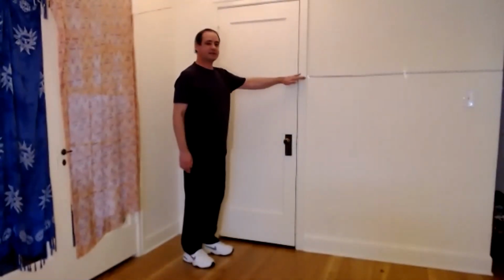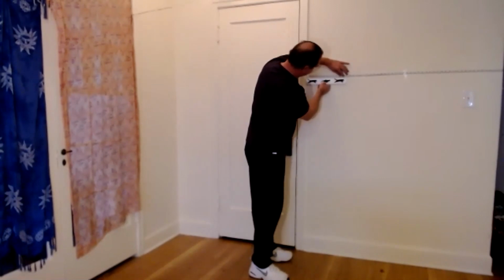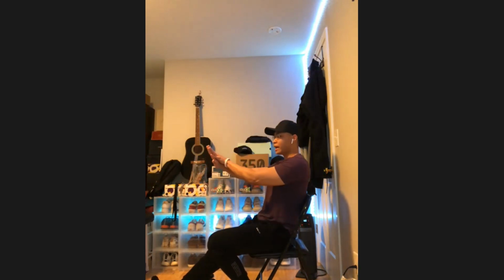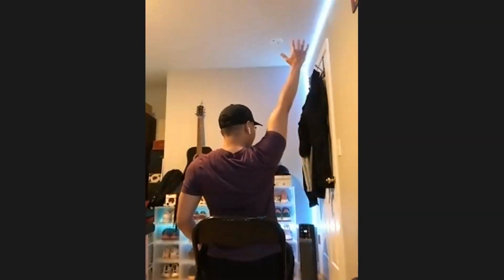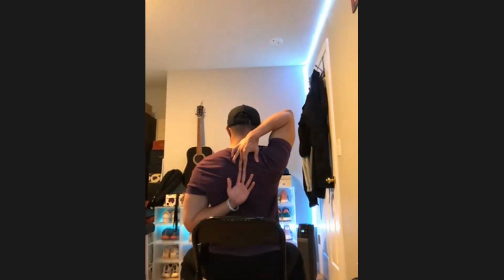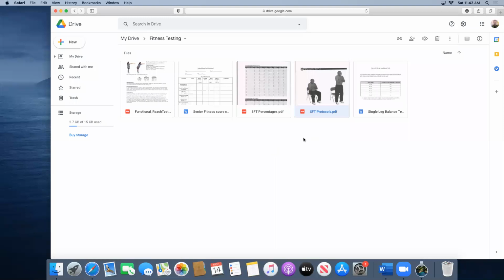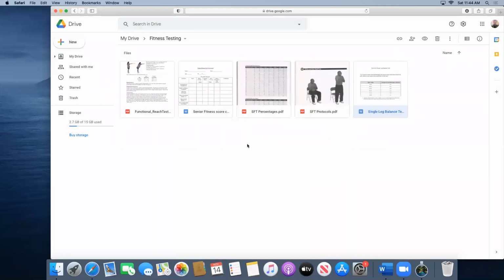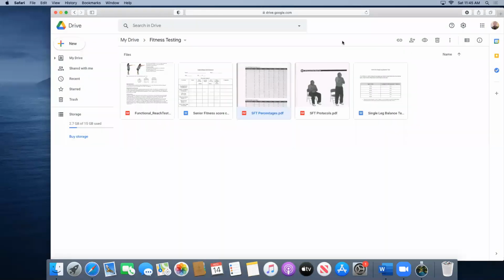Senior Fitness Testing - Probably one of the coolest online tests ever! Free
Balance, Flexibility, Strength, and Aerobics Testing for Seniors.
Email for test protocol, score sheets, and age related statistics and percentages.
Team taught by Tan and Justin!